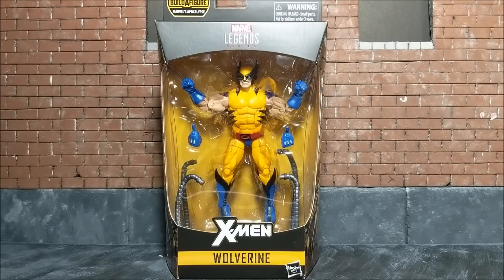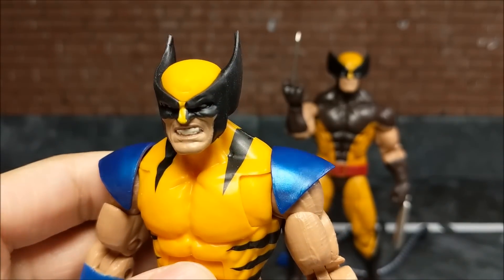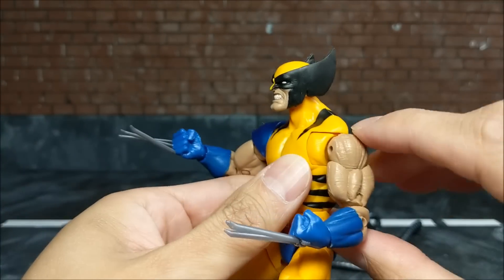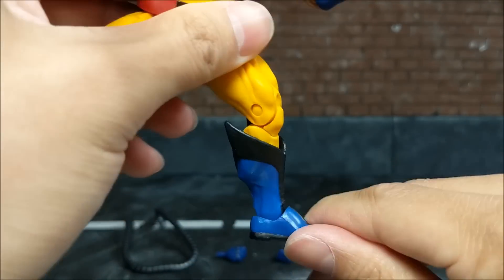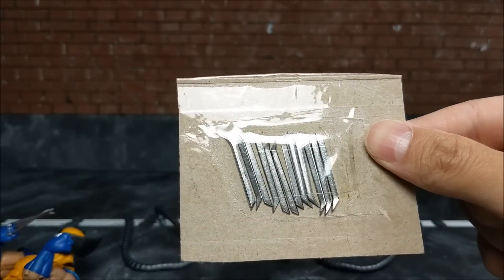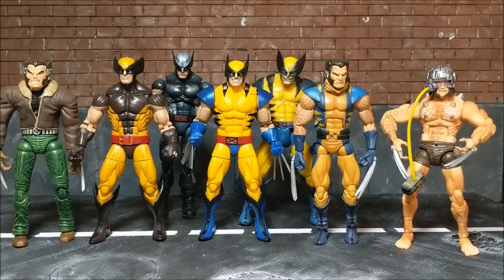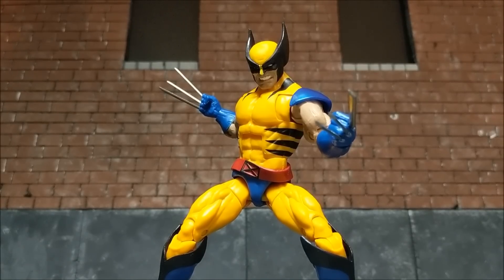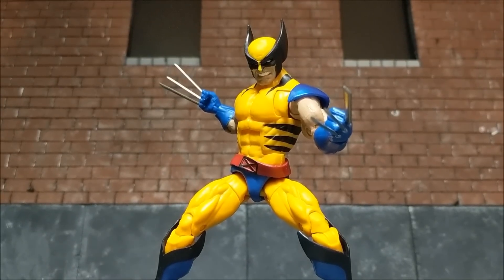Marvel Legends Wolverine TIGERSTRIPE review (Apocalypse BAF wave 2018)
Here is the highy anticipated Marvel Legends Wolverine figure! Everything you need in an action figure review.
Wolverine comes with the hoses of the Apocalypse BAF